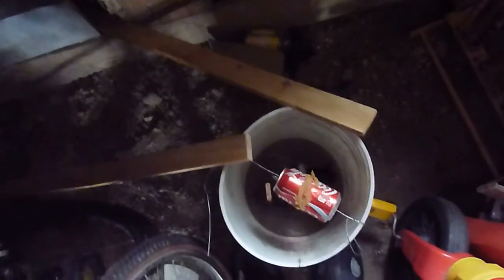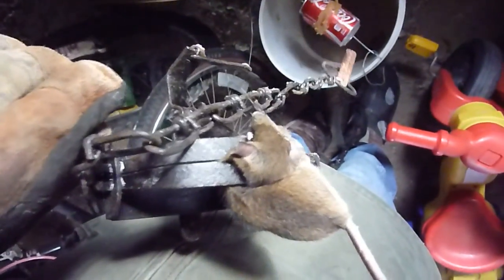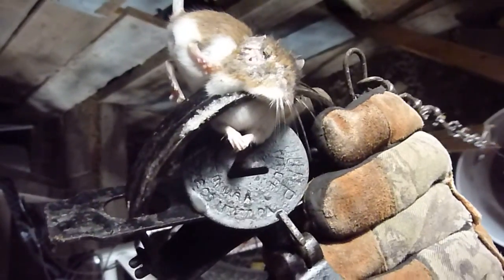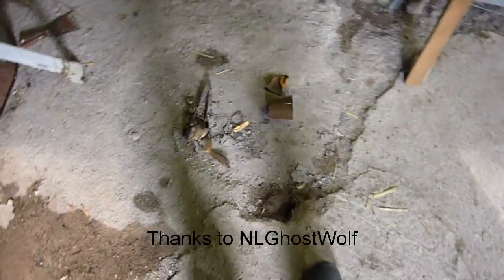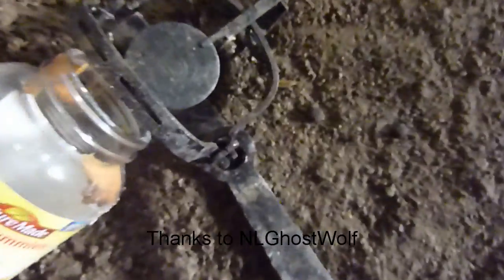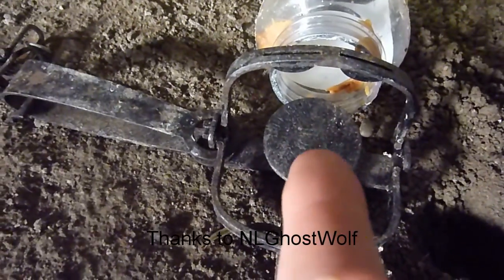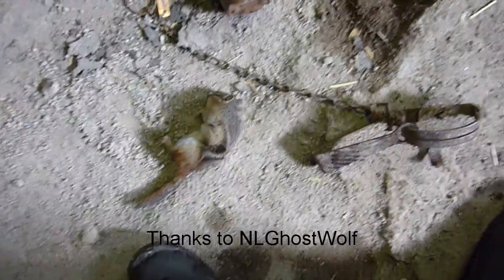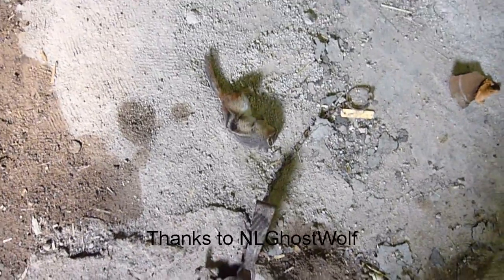Dog food can set for chipmunks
using a can for trapping barn wrecking chipmunks
and catching mice